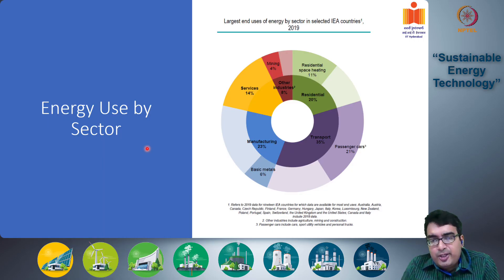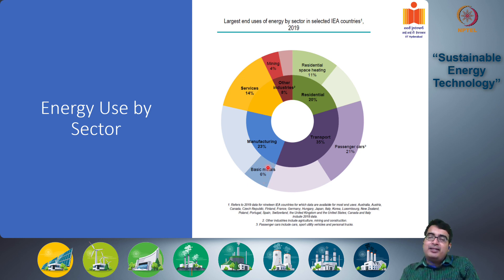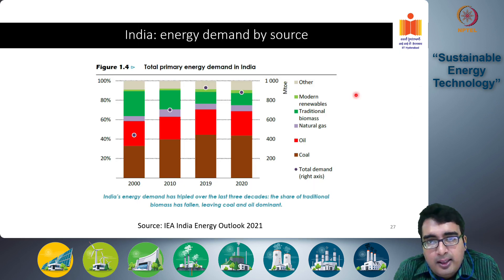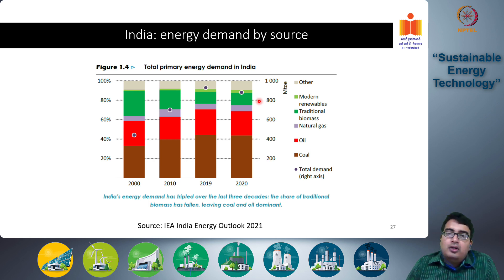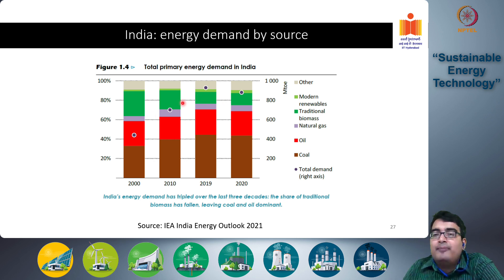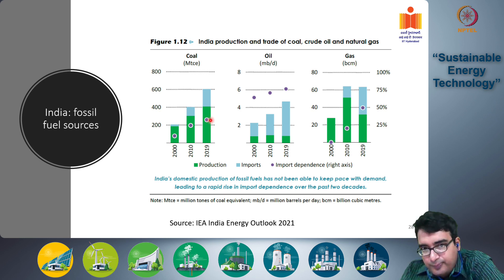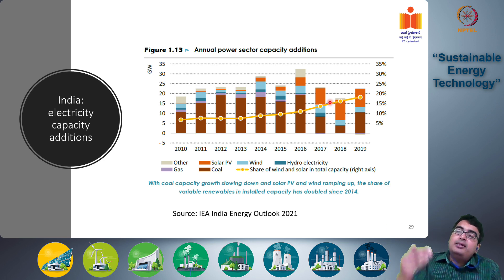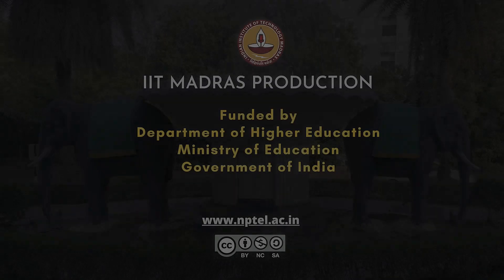Macro Trends in Energy Use - World and India - Part 2 | Sustainable Energy Technology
Analysis of energy production and usage